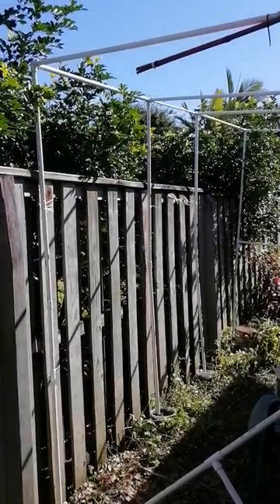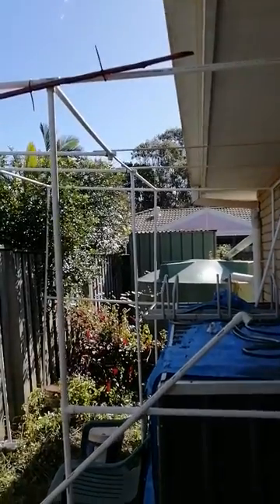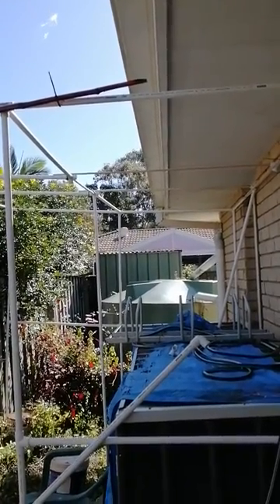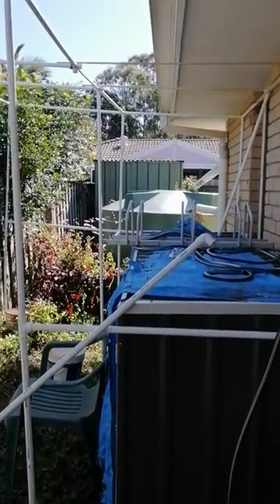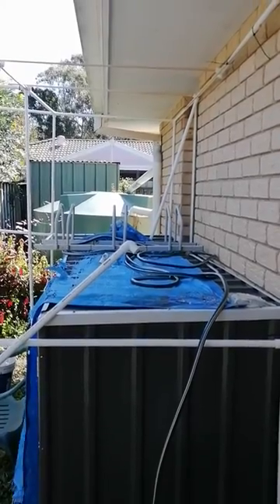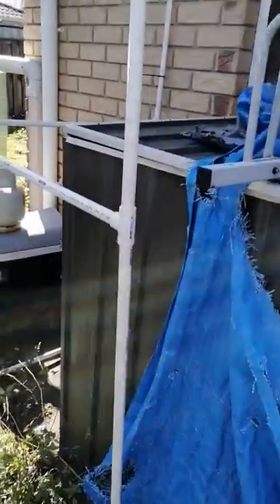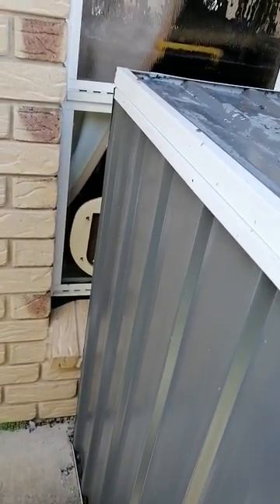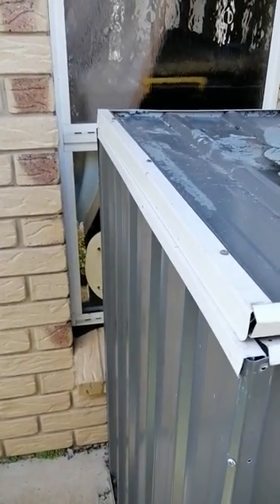cat enclosure frame w pvc pipe and dowel reinforcements.